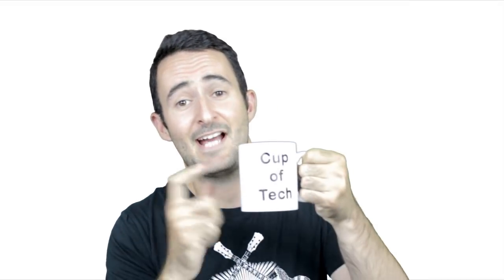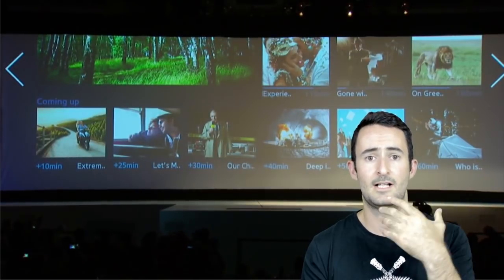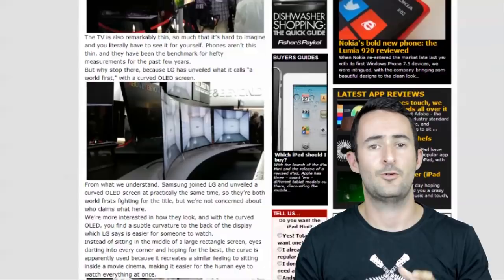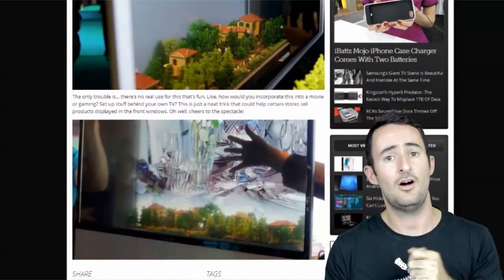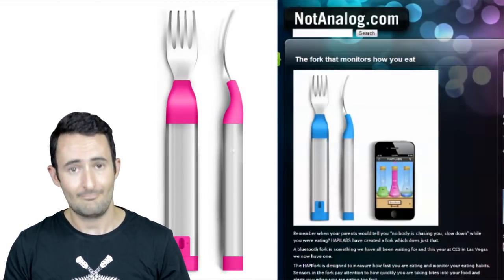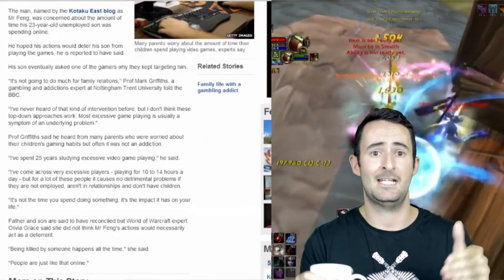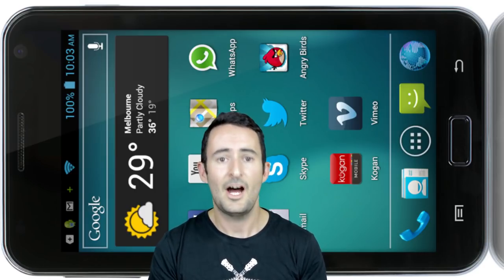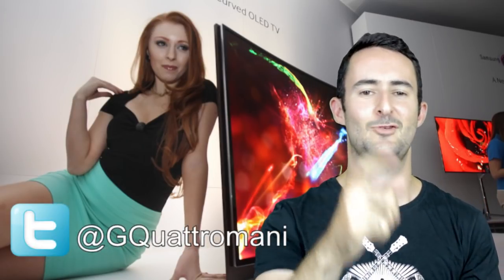Cup of Tech: CES 2013! Samsung, LG, Kogan, and more!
It's CES week!! I'm not in Vegas but I have still kept my ear to the ground on whats been going on. So much in this show!

A bluetooth fork from Hapifork is sure to keep you company during meals

The smartest gadget at CES is from SpareOne, could save your life

Think your dad is harsh? This guy paid gamers to kill his son in World of Warcraft

Also, let me know what you think of the greenscreen work, how else could I use it?